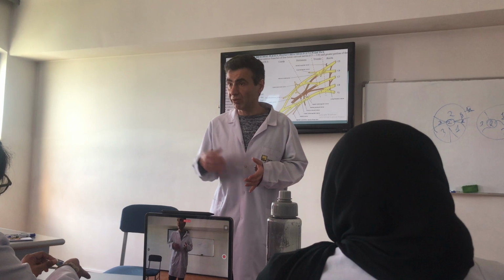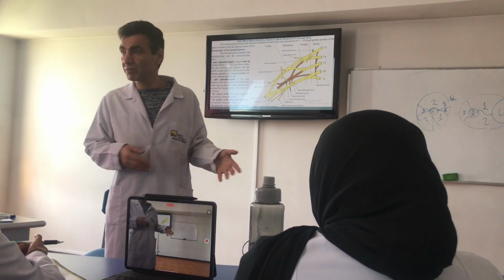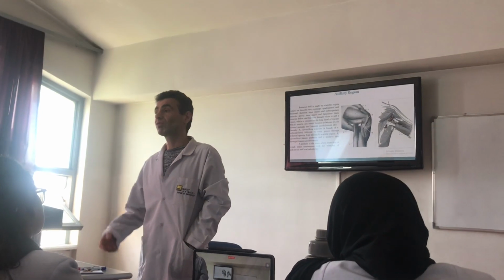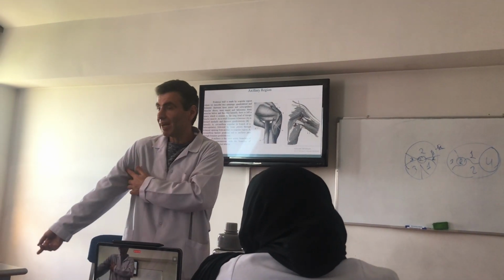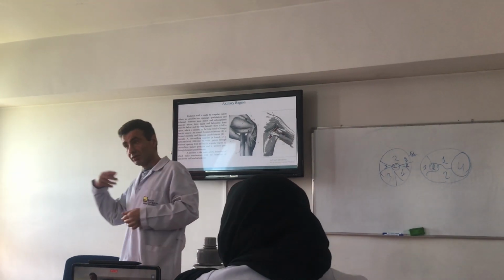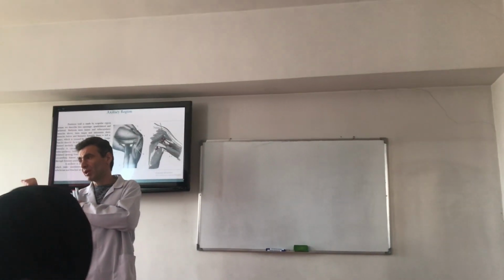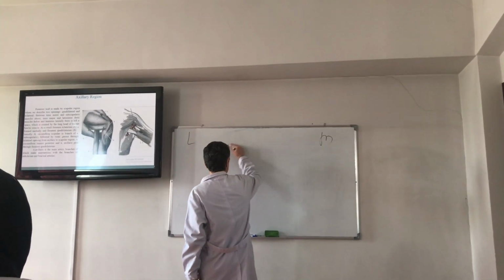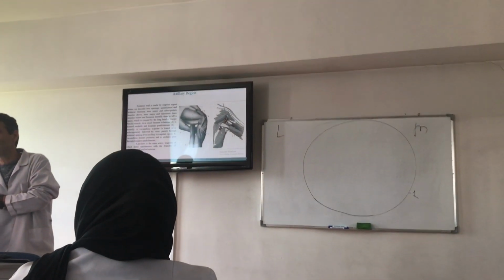ARM PART - 2